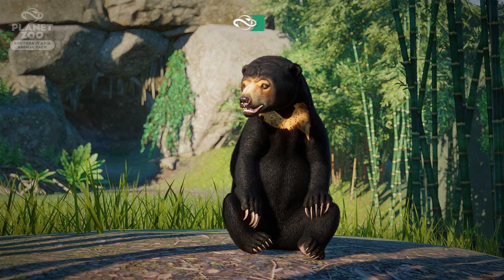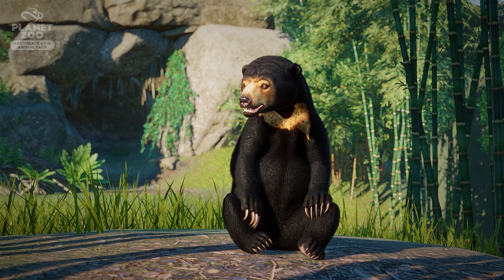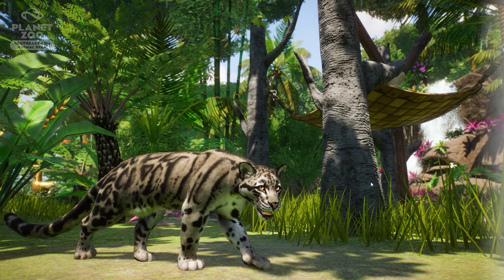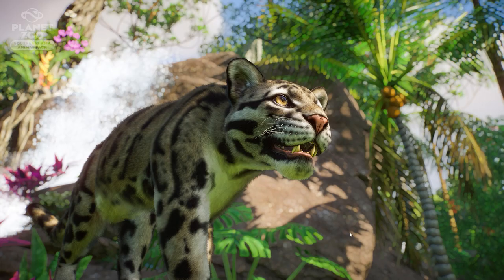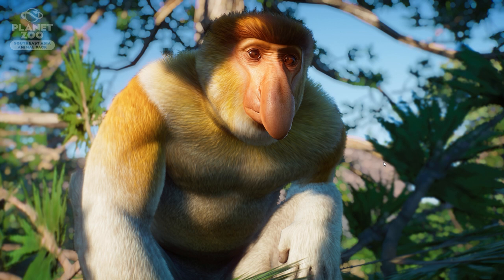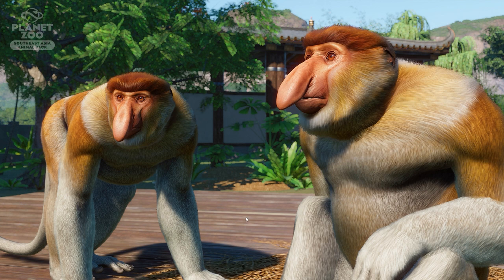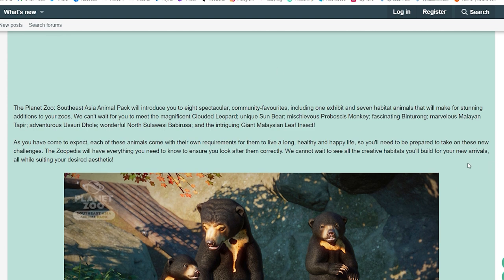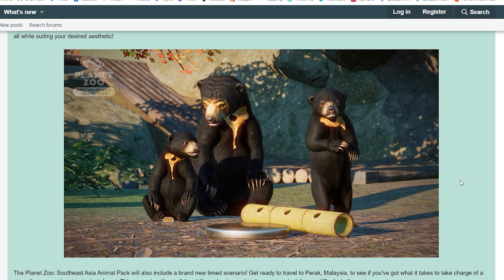▶ Planet Zoo Sun Bear, Clouded Leopard & Proboscis Monkey | Southeast Asia Animal Pack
Planet Zoo Southeast Asia Animal Pack | Planet Zoo DLC | Sun Bear, Clouded Leopard & Proboscis Monkey Screenshot Reveals | Announcement | Update | News | Malayan Tapir | North Sulawesi Babirusa | Binturong | Ussuri Dhole | Giant Malaysian Leaf Insect | Planet Zoo Southeast Asia Animal Pack is bringing you 8 new animals on March 30th to enjoy next to the free update 1.5!